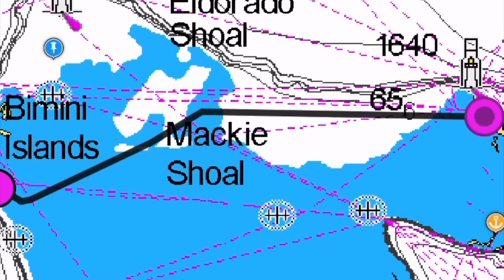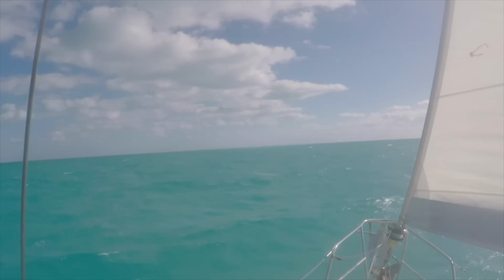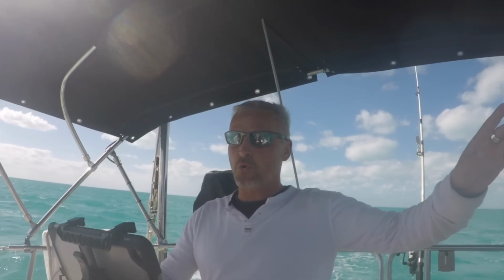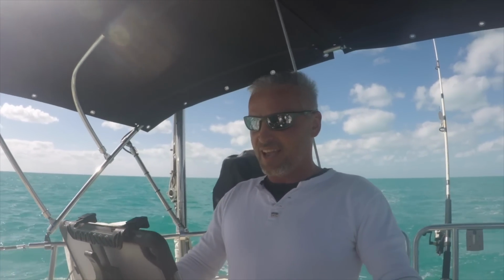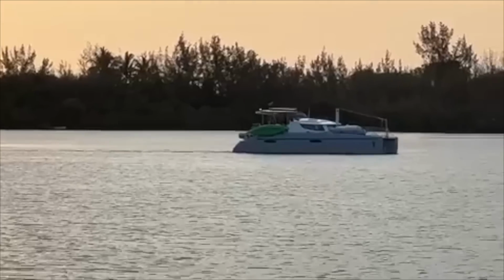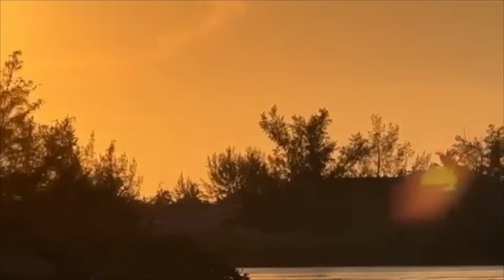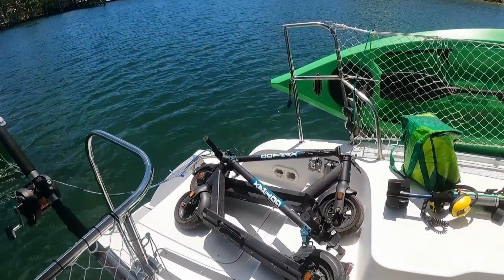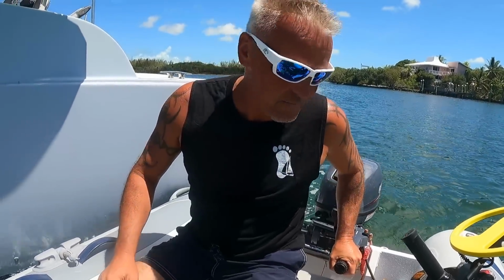It is SO WORTH IT! Back in Paradise (Barefoot Travels S5 E2)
We are BAREFOOT come along and follow our journey back through The Bahamas.

Our new theme song is an original song written by Brian Dale a talented musician, sailor and has become a fantastic friend.

Follow Brian on JOURNEY OF FARFALLA @bdale2 also on Instagram and Spotify for more original songs!

If patron isn't your thing but you still want to help us out and maybe help us get a MAST: